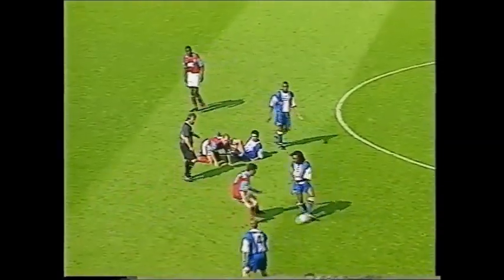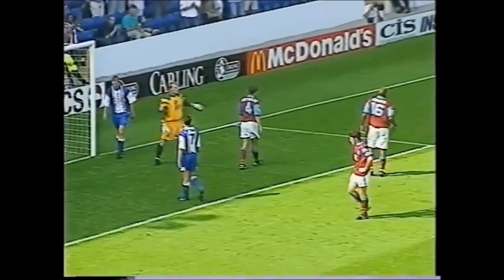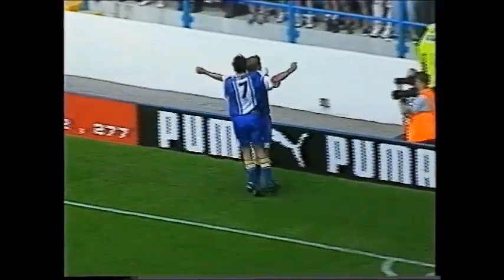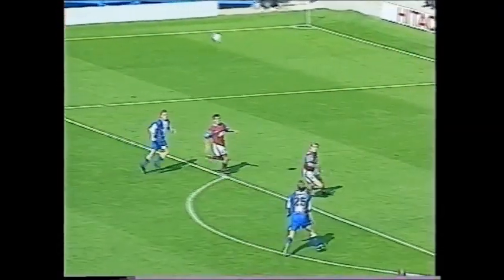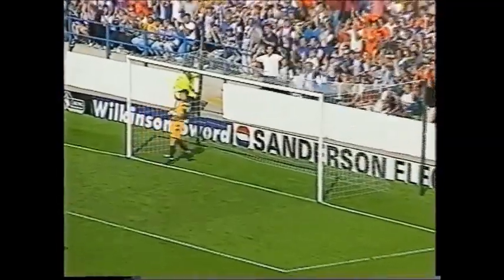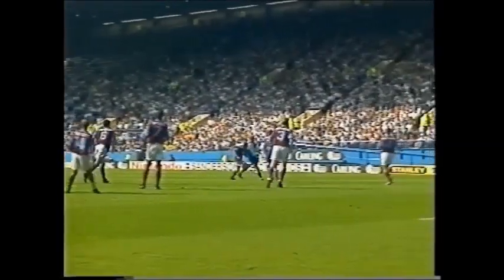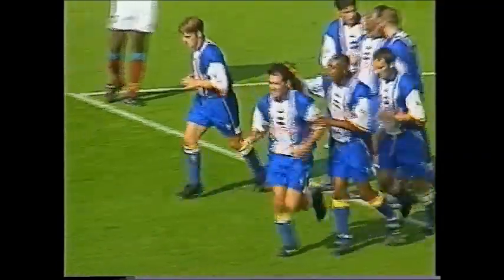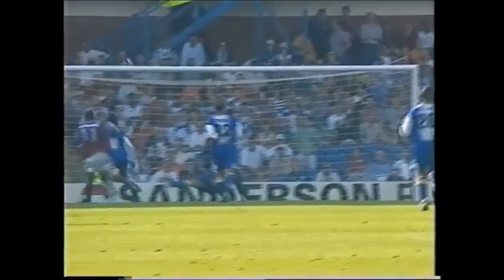WEDNESDAY 2-1 ASTON VILLA, LEAGUE, 17/8/1996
Ritchie Humphreys scores a wonder goal as the Owls get their season off to a flying start.